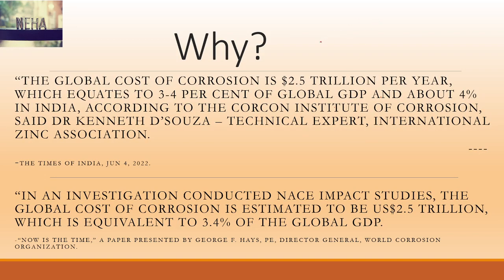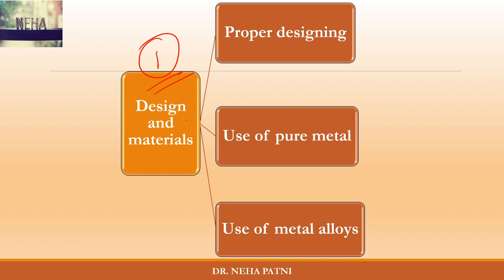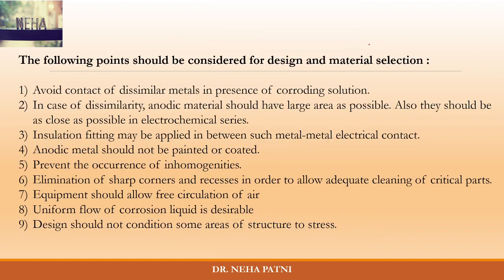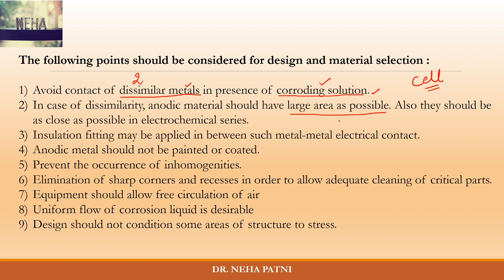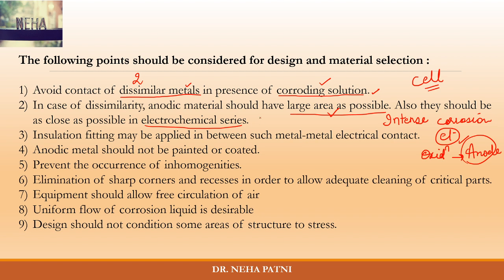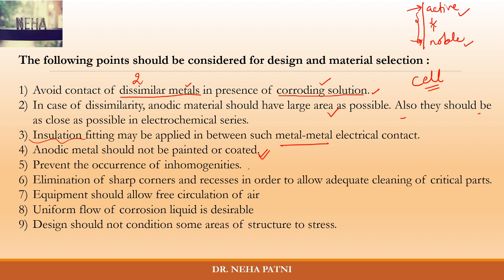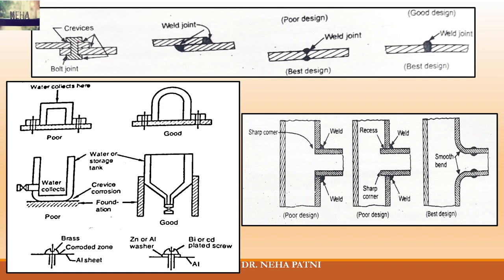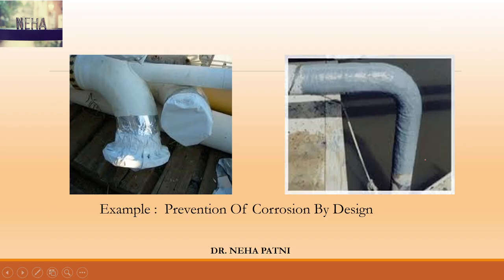Corrosion Prevention and Protection by Proper Designing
Prevent metal from corrosion. types of method for preventing and protecting from corrosion.